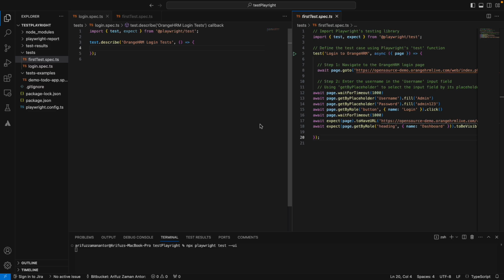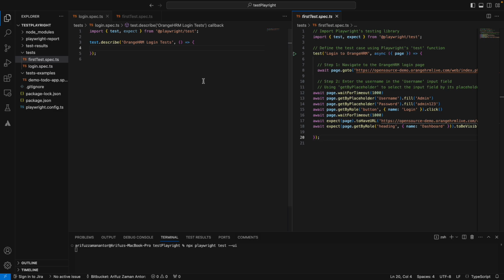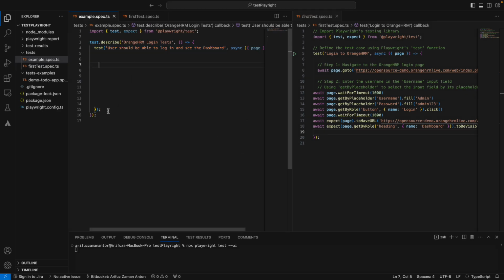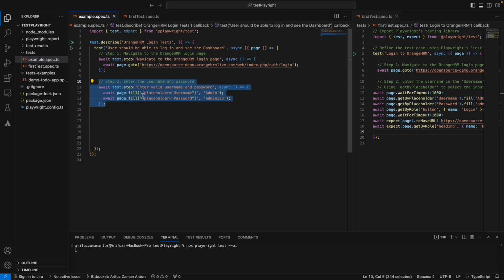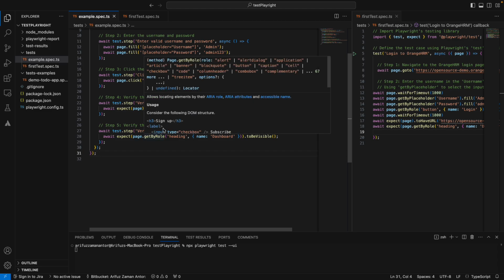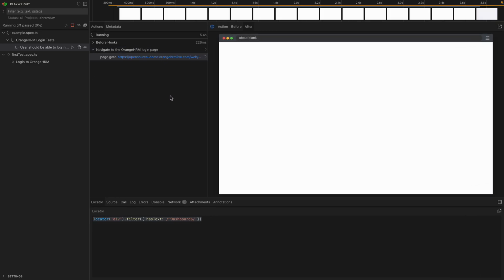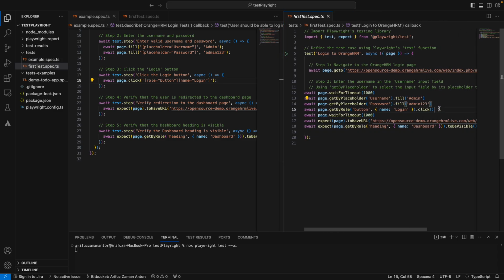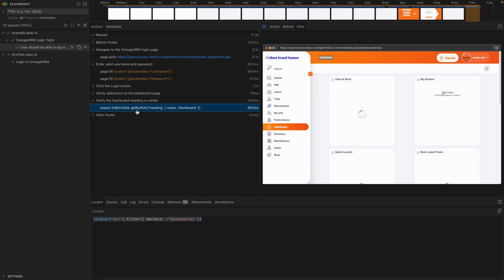Develop Your Playwright Tests for Better Structure and Readability!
"Discover how to enhance your Playwright test scripts with test.describe and test.step in this informative tutorial! 🚀 Perfect for improving the organization and readability of your test cases, this video guides you through structuring tests and breaking down actions into clear, detailed steps.

🔥 What You’ll Learn:

Group Tests with test.describe: Organize related test cases into logical sections for better structure.
Break Down Actions with test.step: Improve test readability and create detailed reports by labeling each step.
Apply to Your Script: See a full example of how to apply these features to a Playwright test for logging into OrangeHRM.
By the end of this video, you'll be able to create well-structured, maintainable, and easily readable test scripts that enhance your testing workflow.